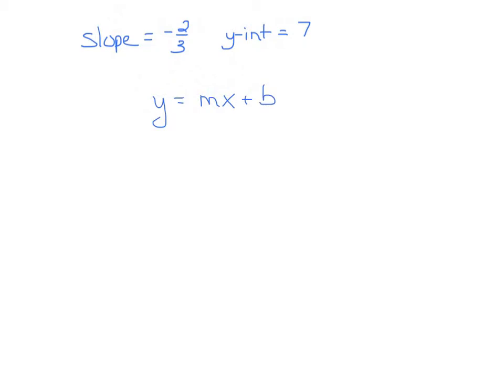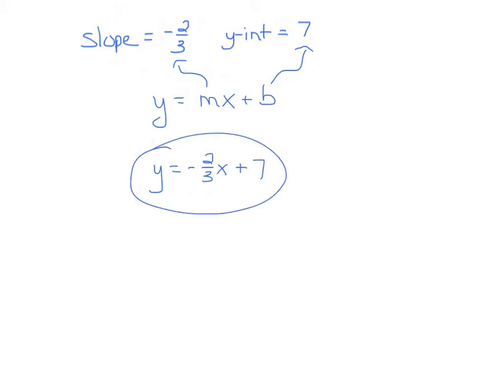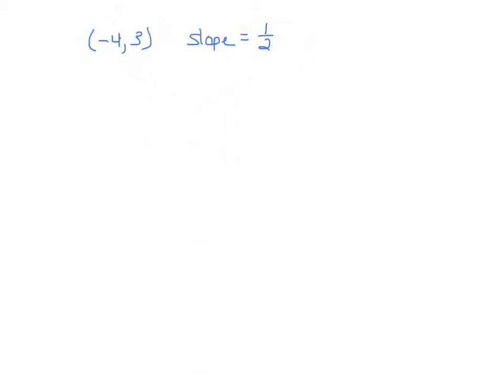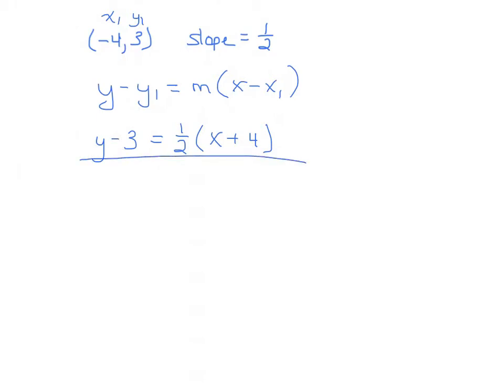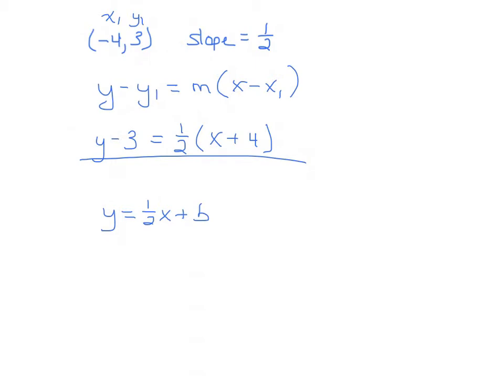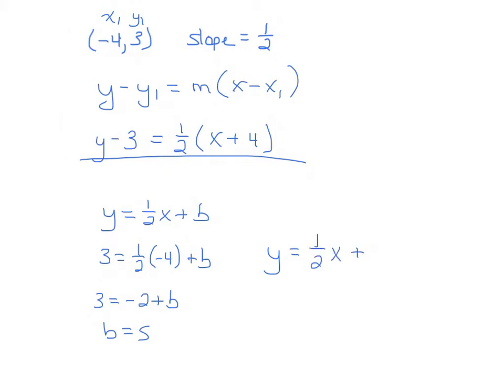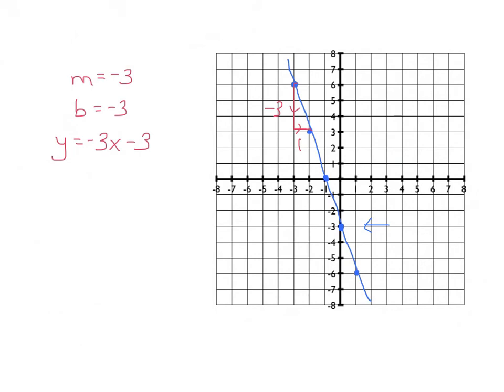Writing Equations of Lines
This video shows how to write linear equations in various forms and from various types of given information.